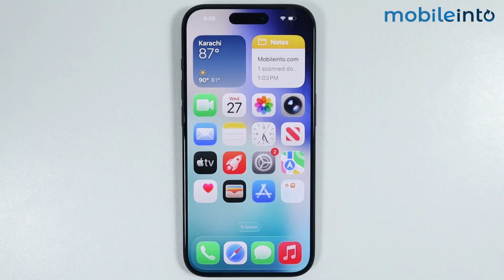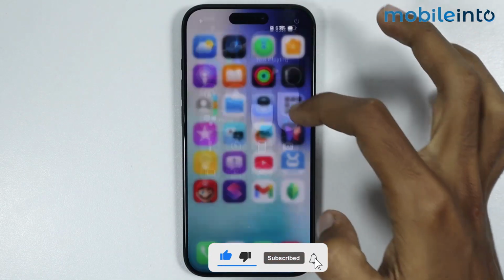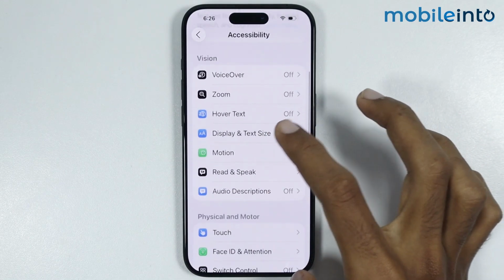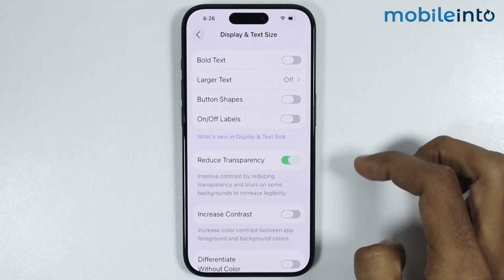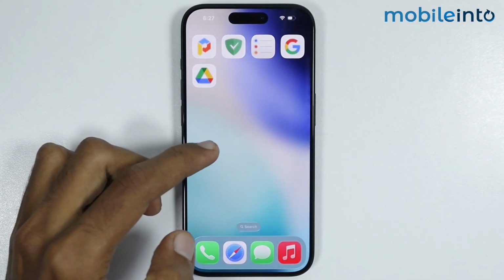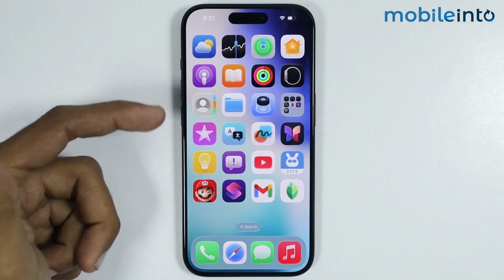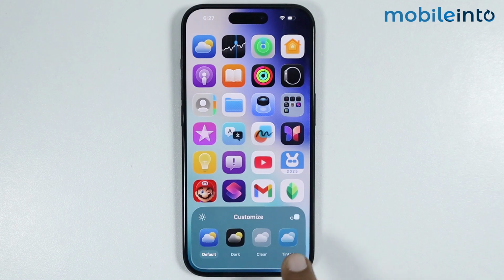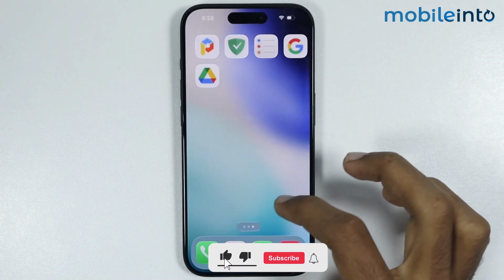[iOS 26] How to Disable Liquid Glass on ANY iPhone - Turn off Liquid Glass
In this video, we will learn how you can turn off liquid glass effect on iPhone. If you want to disable transparency & motion effects for remove liquid glass from your iPhone, follow these steps.